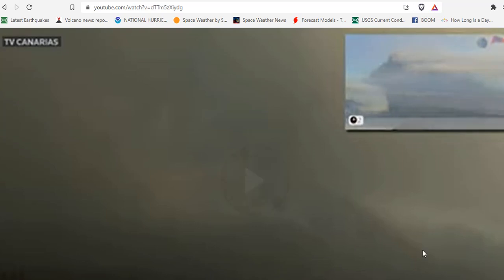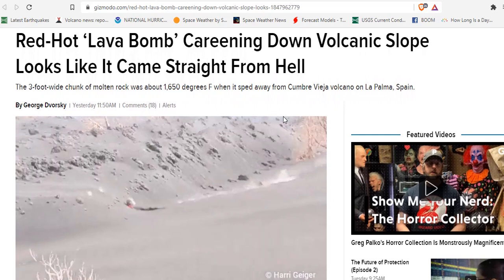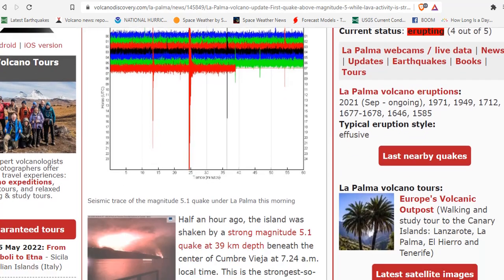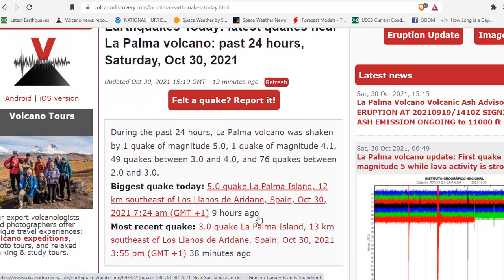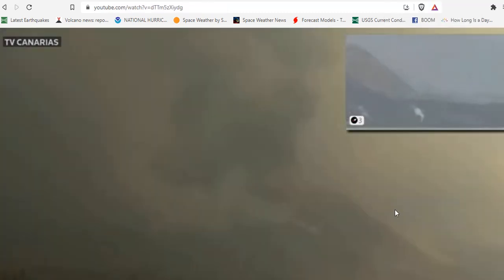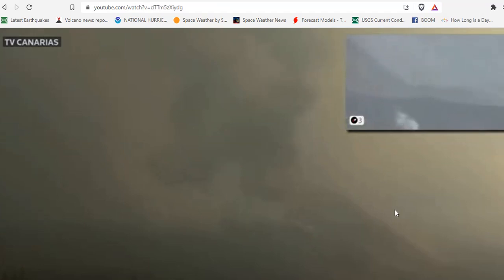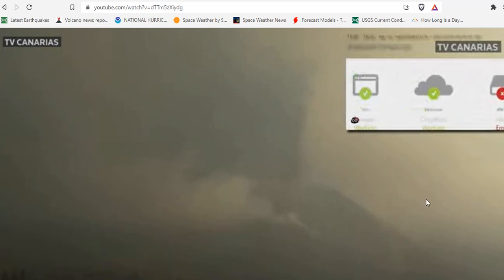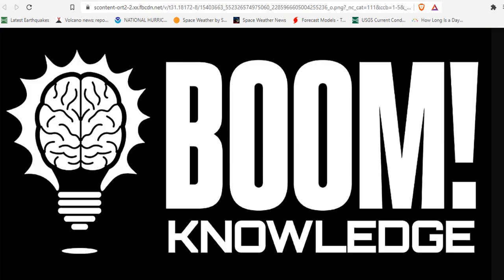La Palma Eruption: First Quake At magnitude 5 -The Volcano Is Now Emitting Tons Of Black Ash Cinders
Red-Hot ‘Lava Bomb’ Careening Down Volcanic Slope Looks Like It Came Straight From Hell

Bitcoin: 17NV3vtcQhRnsRnjckCcYkKVEUcnirKQ62